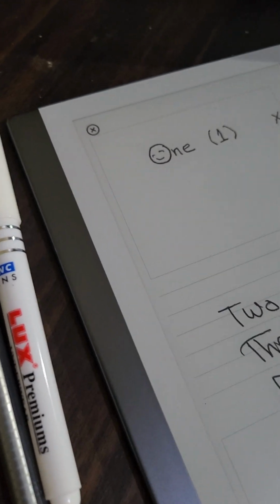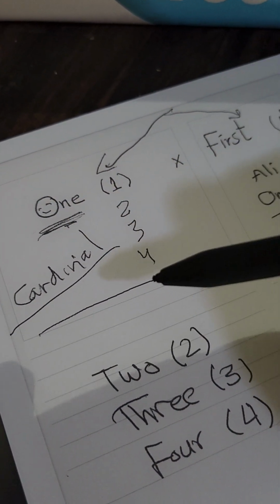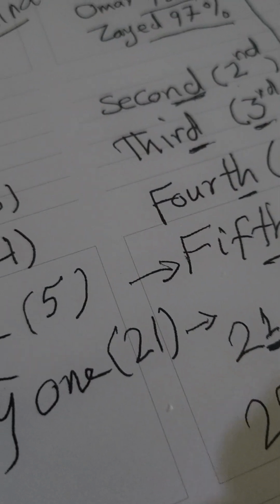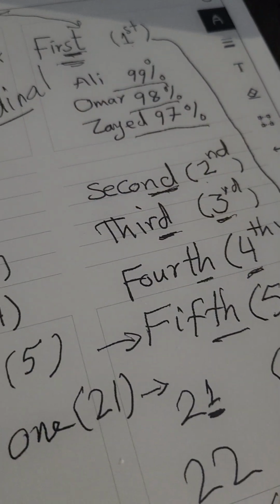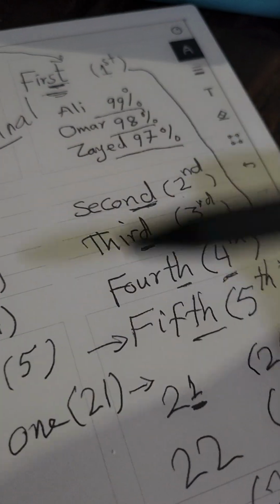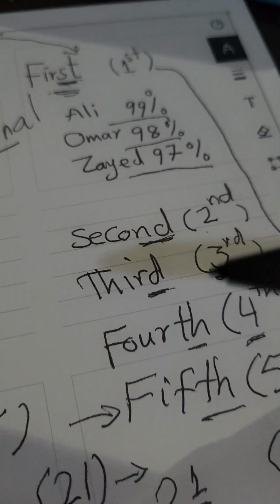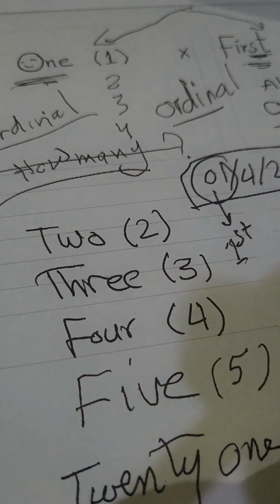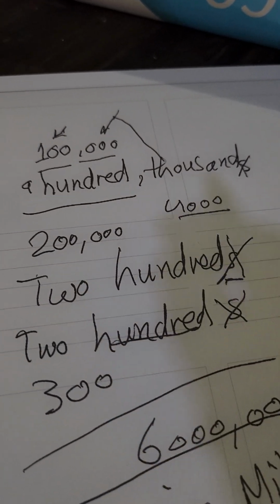Numbers in English 2023 كورس اللغة الانجليزية للمبتدئين. الدرس الأول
الأرقام في اللغة الانجليزية أنواع.